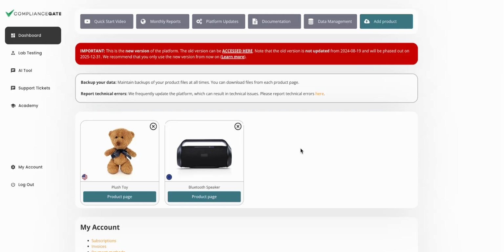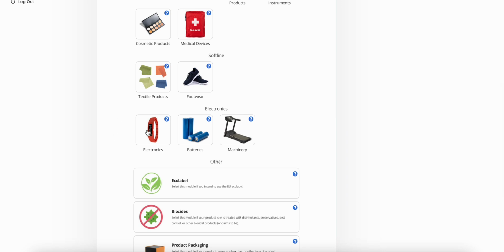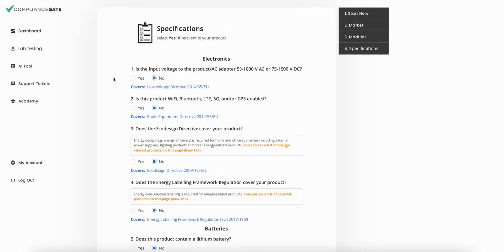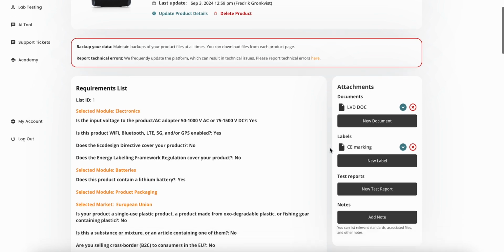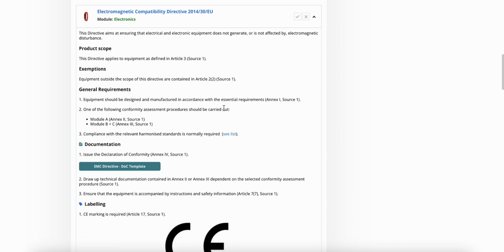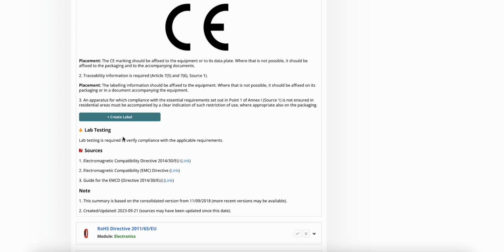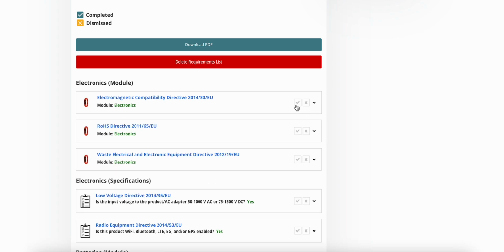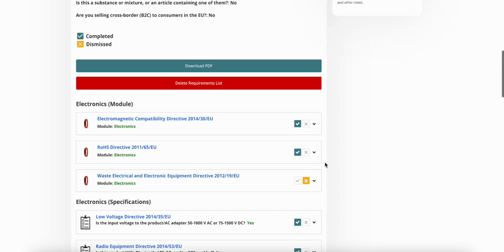Compliance Gate Platform - Compliance Requirements List Tutorial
This tutorial shows how to create a Compliance Requirements List